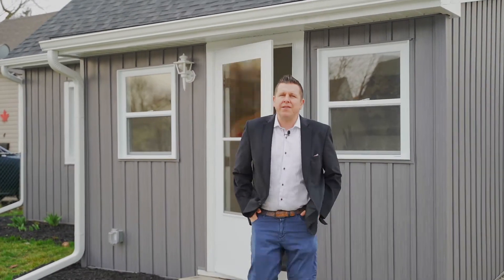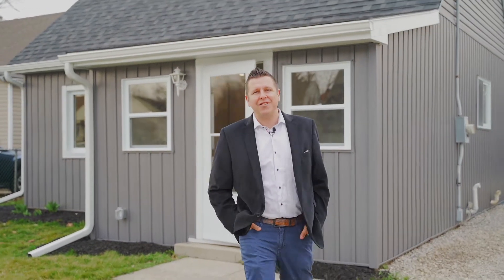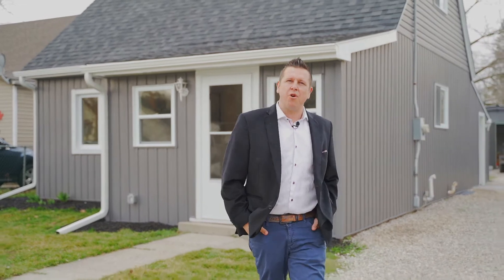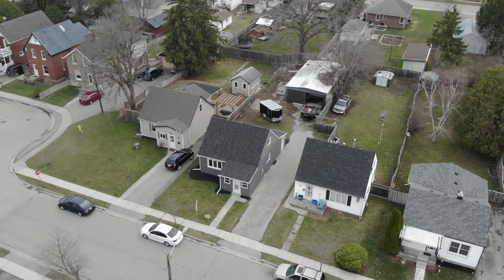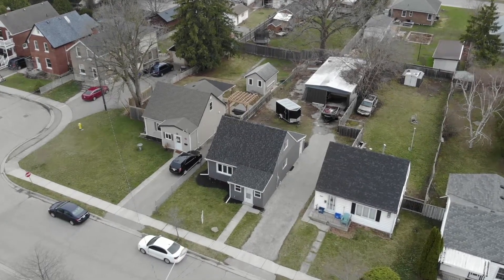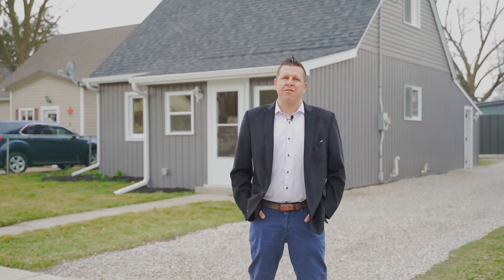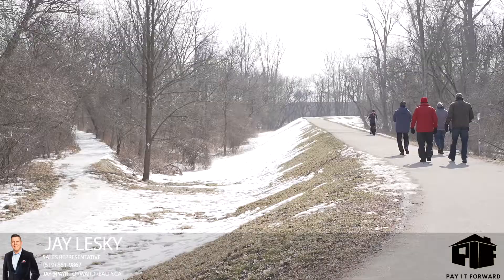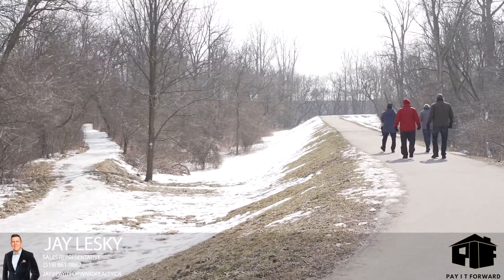6 John Street, Brantford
🏡NEW LISTING🏡

💰 $549,919 Asking Price
🛏 3 Bedrooms
🛁 1 Bathroom
✨ Newly Finished
🗺 Great Location

Welcome to 6 John Street, Brantford. This newly finished 3 bedroom 1 bathroom home features a massive shop, located in one of Brantford's best neighbourhoods. Close to schools, all amenities, and footsteps from the grand river. Book your private viewing before it's gone!

Looking to buy, sell, or invest? 🏘

Jay Lesky
Sales Representative
Pay It Forward Realty Inc.